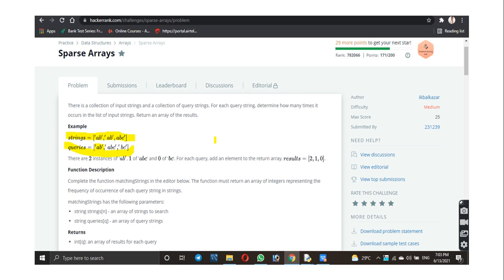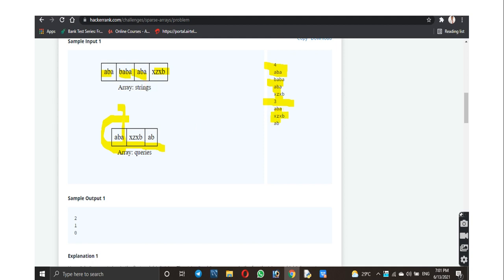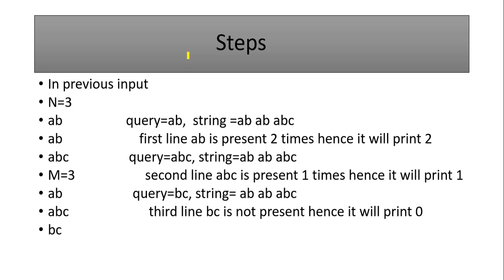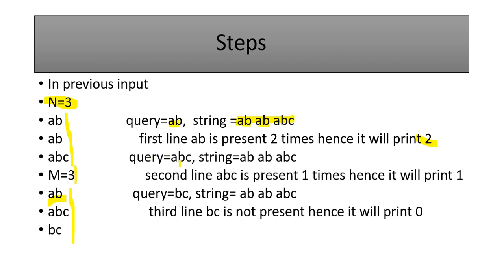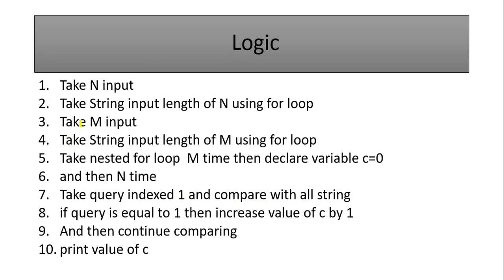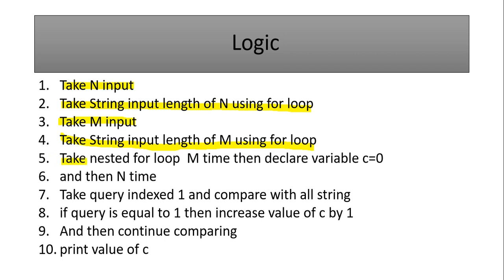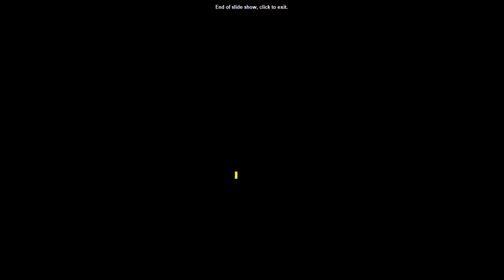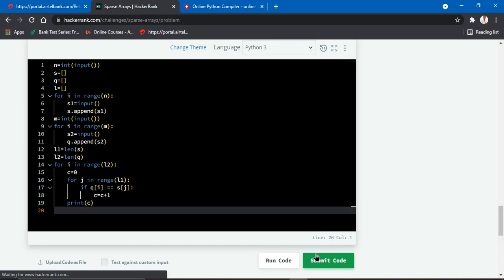Sparse Arrays Solved by Technical Solutions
If you want to download source code then you can download source code by clicking on below link.

or